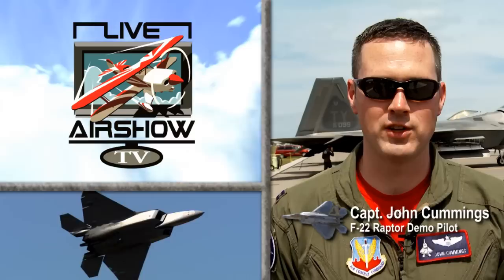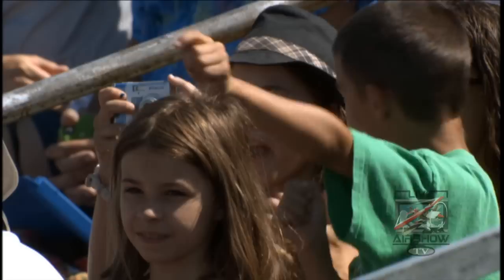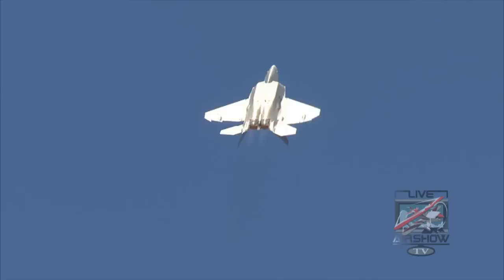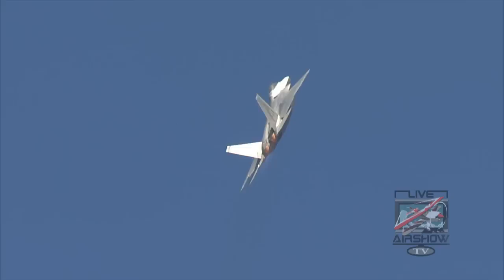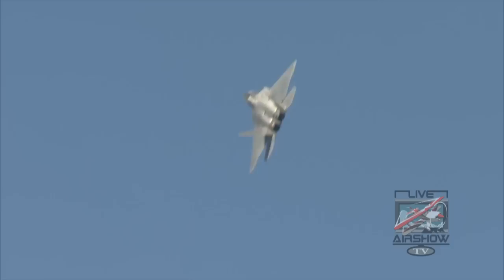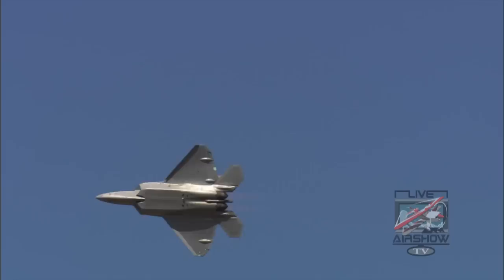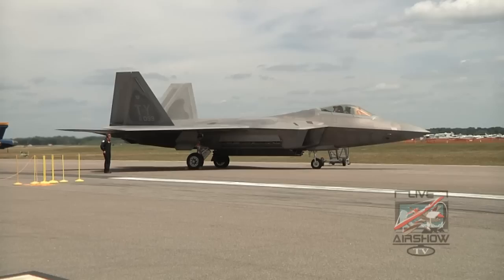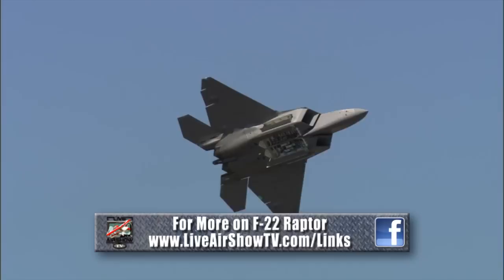F-22 Raptor Demo Pilot - Capt. John Cummings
Meet Capt. John "Taboo" Cummings, the F-22 Raptor Demo pilot.  2015 will be Taboo's 2nd demonstration year, and you can look for him to continue to amaze air show crowds all over the country!